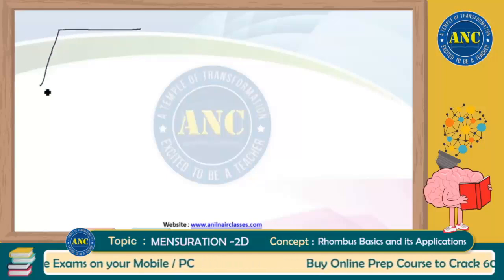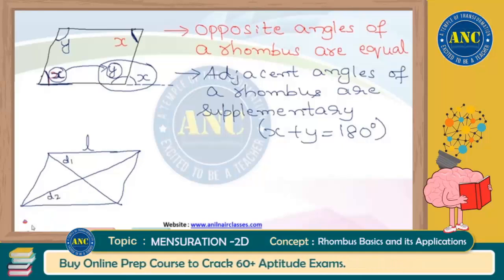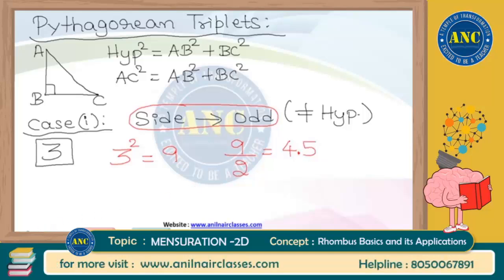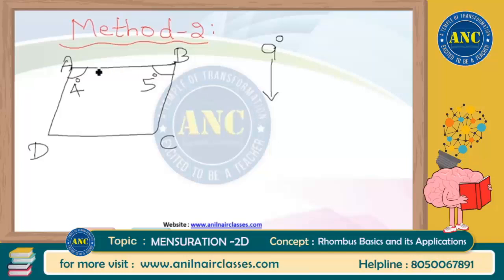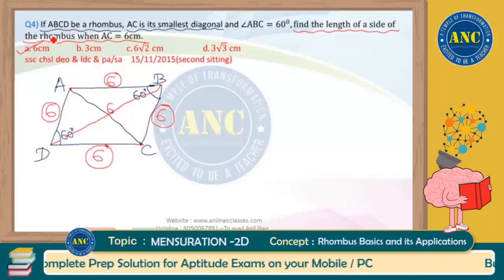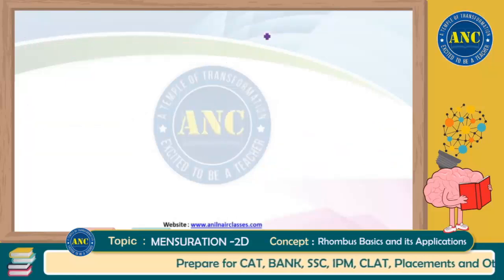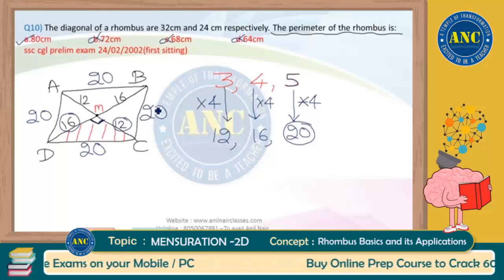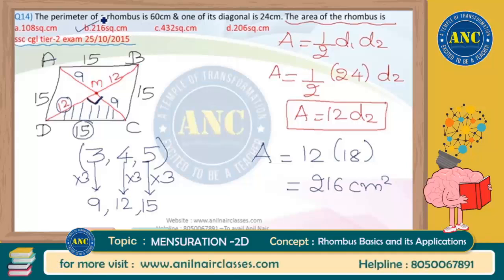Mensuration 2D || Session 10 || Aptitude || ANIL NAIR CLASSES || Shortcuts